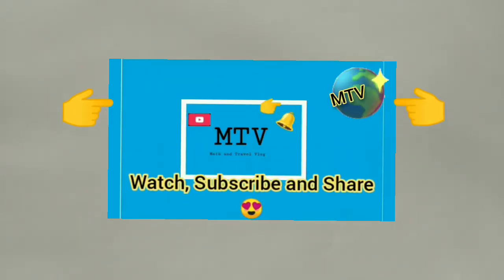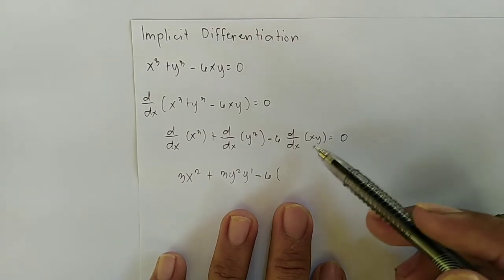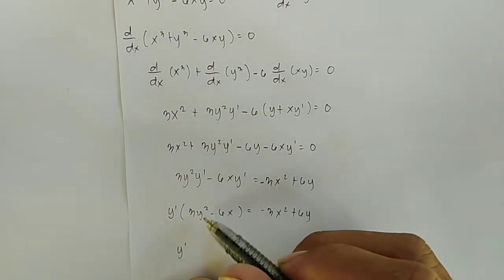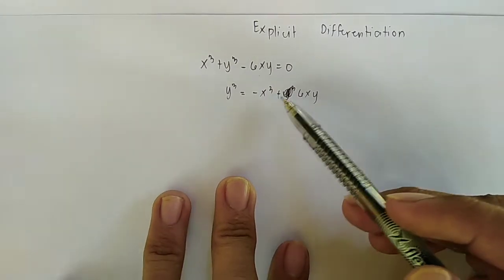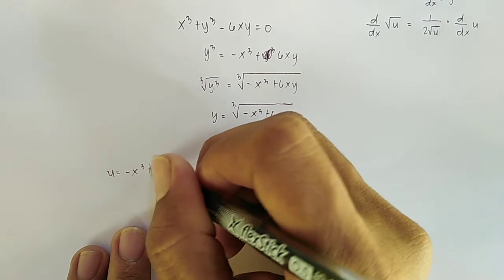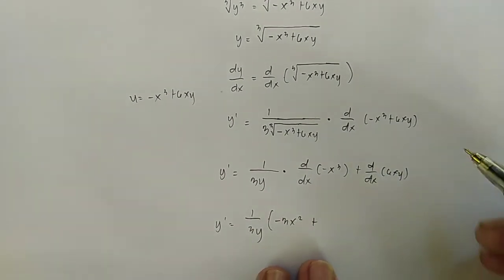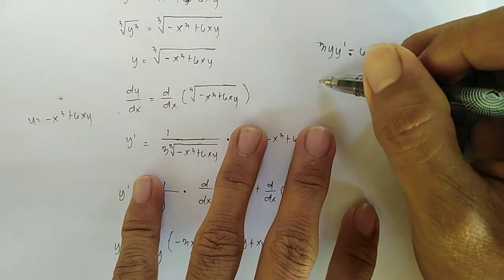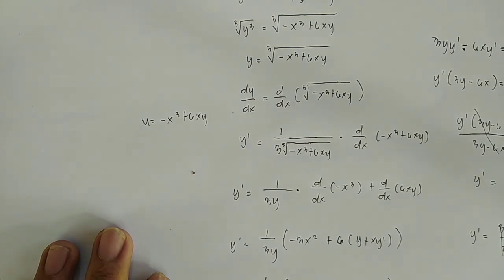Implicit Differentiation Vs. Explicit Differentiation | Part 1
How to solve the derivative of a function using implicit and explicit differentiation?